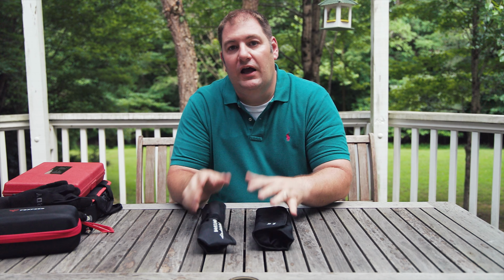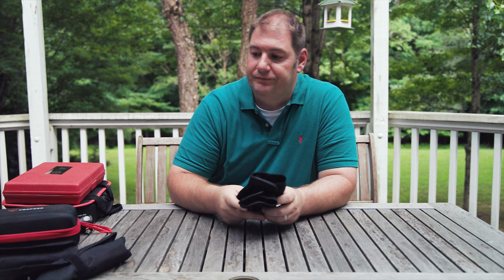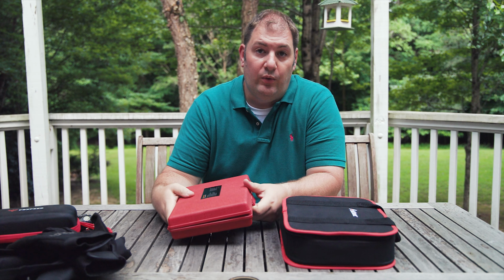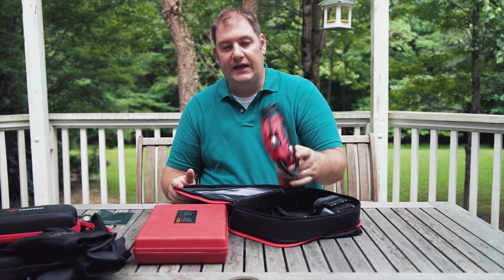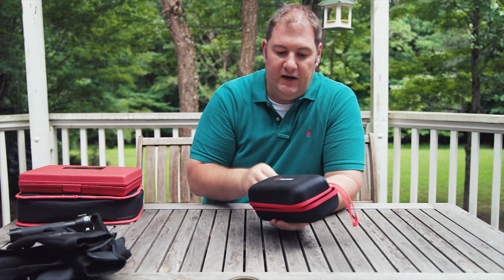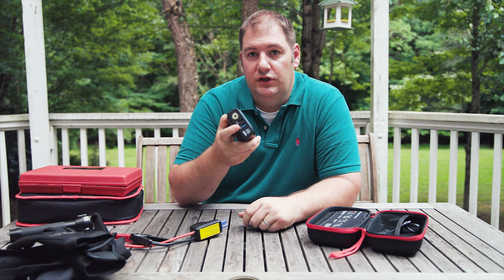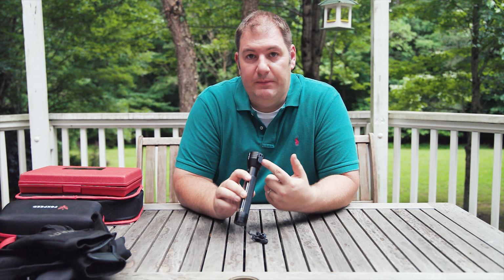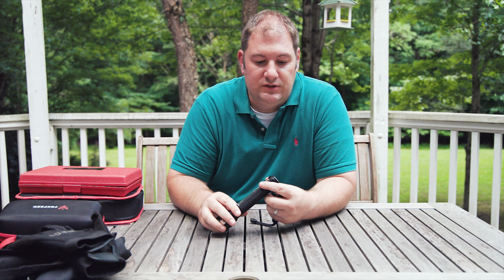TOP 5 THINGS YOU SHOULD BRING ON EVERY ROAD TRIP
In this video I'll go over the top 5 things you should bring on every road trip. You're not going to want to leave without them.

🛒Products Featured 🛒
1. Small Tool Kit
2. Mechanics Gloves
3. Tire Repair Kit
4. Battery Jumpstarter
5. Multifunction Flashlight

Welcome to F Thirty3 !

🔥My Current Mods🔥

⬇️ACCESSORIES:
M Performance Key Fob Case

⬇️INTERIOR MODS:
Start/Stop Button
Start/Stop Button Trim
Headlight Switch Trim
M Performance Replica Pedal Upgrade
M Performance Floor Mats

LED Brake lights - Inner
LED Brake/Turn signals - Outer
LED Reverse lights
M Valve Stem Caps
M logo License Plate Frame
M Performance Carbon License Plate Frame
M Badge Shadow Lights
Front: 12mm
Rear: 15mm or 20mm
V-Brace Paint
Dupli-Color Ocean Blue
Dupli-Color Clear Coat
Cquartz Ceramic Coating

⬇️ENGINE MODS:
K&N Air Filter

⬇️TOOLS I USE:
Liqui Moly Jectron Gasoline Fuel Injection Cleaner
Cabin Air Filter
Paintless Dent Removal kit
Pick Tool Set
Trim Tool Set
Fuse Set
Retaining Clip Set
Heat Gun
Oil Mat
Oil Filter Cap Removal Tool
Oil Funnel
Digital Torque Angle Wrench
60pc Torx set
Right angle attachment
OBD2 Adapter for Bimmercode
Dewalt Cordless Drill
Dewalt Mechanics Tool Set 247pc
Noco Genius 5 Charger
Noco M10 Eyelet
Jack Pads
Jack Stand
3m mounting tape
Chapters:
00:00 Intro
01:11 Number 1
02:20 Number 2
02:44 Number 3
06:37 Number 4
08:50 Number 5
11:04 Final Thoughts